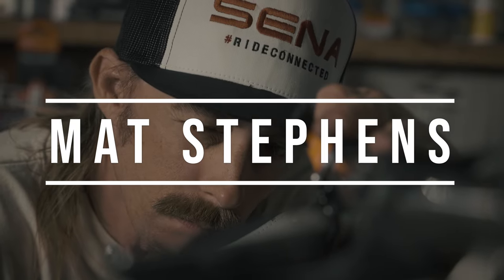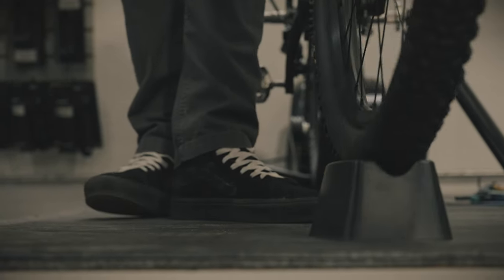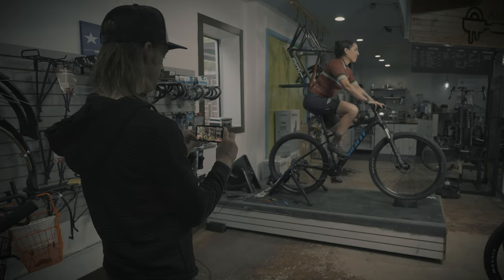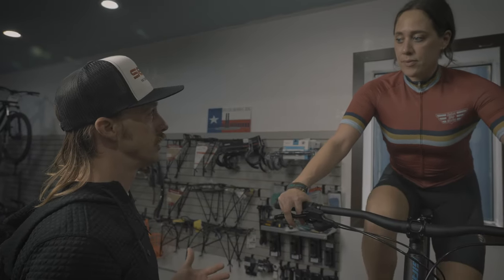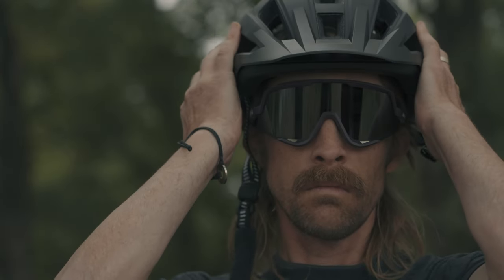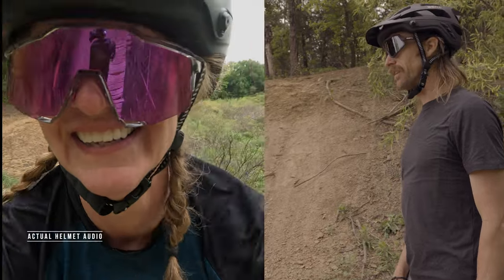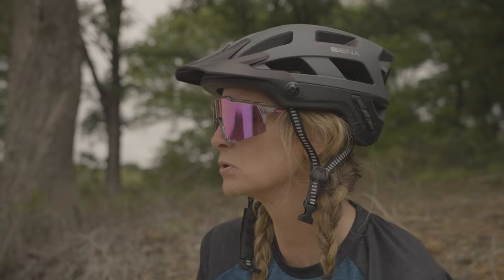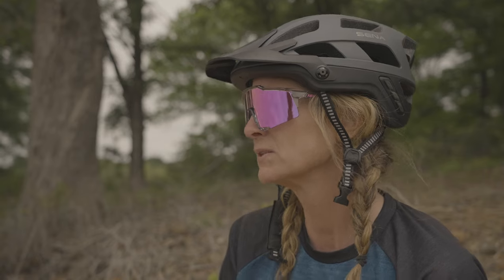Sena M1 EVO | MTB Communication Helmet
Mat Stephens takes you Mountain bike riding with his student and the Sena M1 EVO helmet. Maintain conversation at extended distances using Sena's Mesh communication technology featured in the M1 EVO smart helmet with his student to keep them focus and safe on the mountain bike trails. The helmet features a built-in microphone and speakers located just above the rider's ears allowing for awareness of surrounding sounds as well as the helmet's audio output.

Videographer/Video Editor
Credit: Alexander Shaw